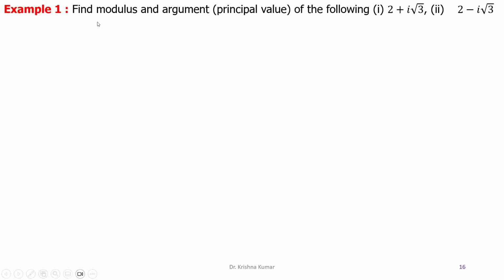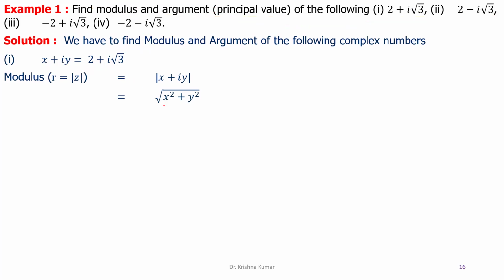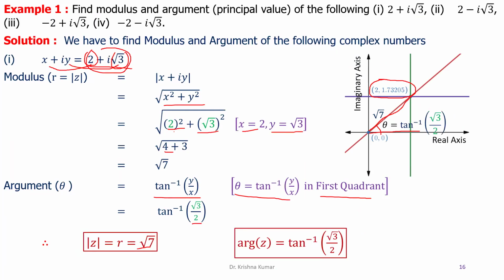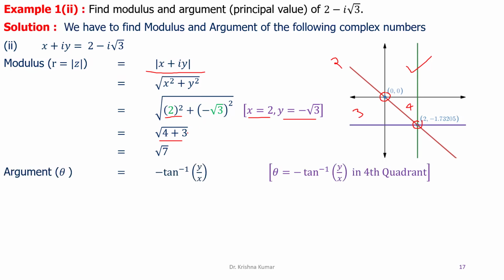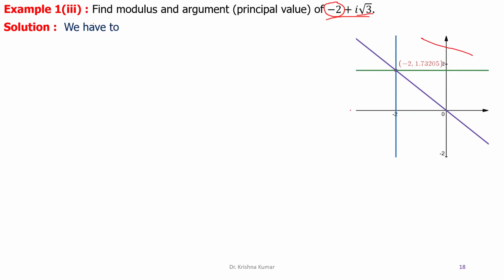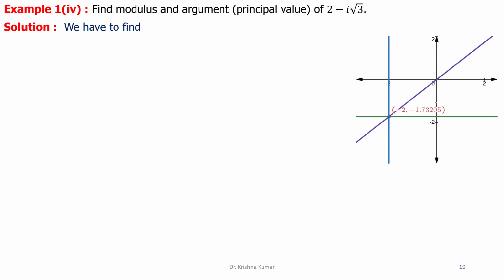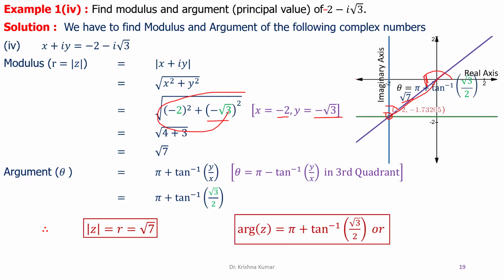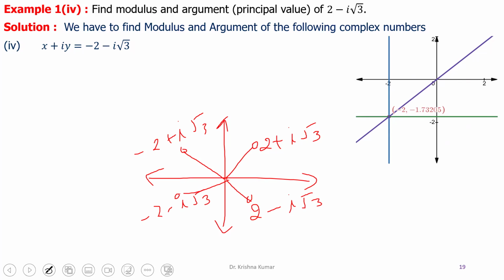Unit-3-05-MFC-2-How to find the Modulus and Argument of a Complex Number-Example-01